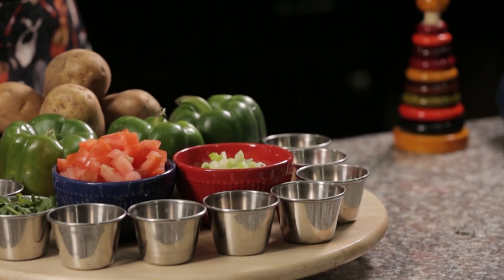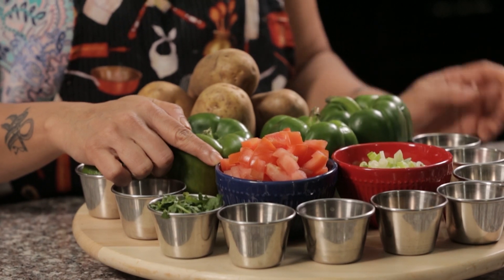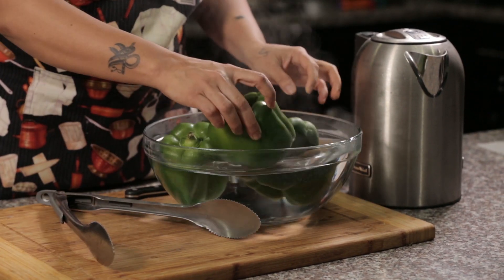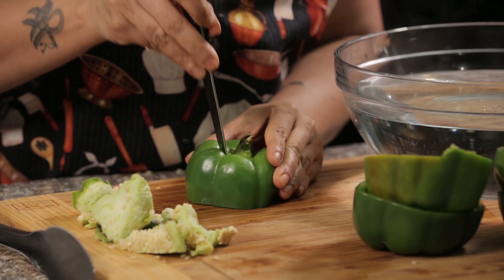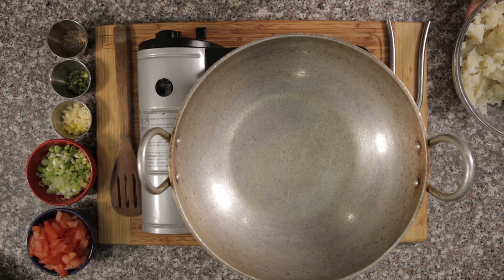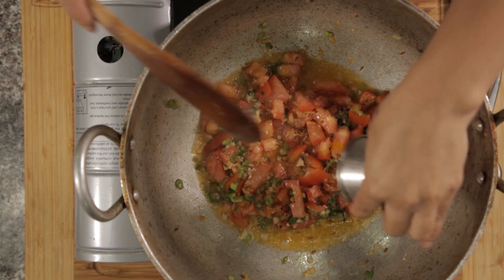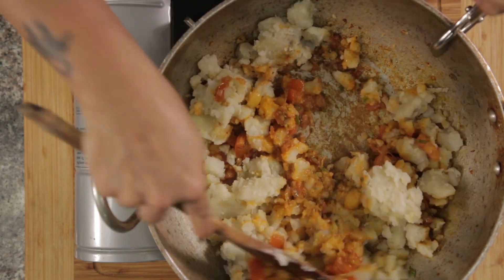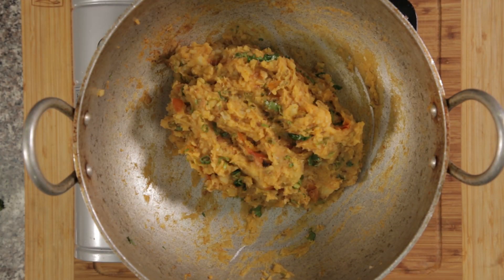Delicious, Healthy & Easy Snack| Stuffed Capsicum |ಸ್ಟಫ್ಡ್ ದೊಣ್ಣೆ ಮೆಣಸಿನ ಕಾಯಿ |भरवां शिमला मिर्च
Stuffed Capsicum|Barwa Capsicum|Stuffed Bell Pepper|

Capsicum/Bell Peppers - 3
Potatoes - 4 Big
Cumin seeds - 1 Teaspoon
Green chilli - 2 - sliced thin
Ginger - 1/2 Teaspoon
Garlic - 1/2 Teaspoon
Chilli powder - 1/4 Teaspoon, as per taste
Garam Masala Powder - 1/2 Teaspoon, or spice powder of your choice
Coriander leaf/Cilantro - 1 Tablespoon
Salt - 1/4 Teaspoon or as per taste
Lime juice - 1
Tomato - Big - 1
Spring Onions - 6-8, Red Onion/White onion
Oil - 100 Grams

ಸ್ಟಫ್ಡ್ ದೊಣ್ಣೆ ಮೆಣಸಿನ ಕಾಯಿ

ದೊಣ್ಣೆ ಮೆಣಸಿನ ಕಾಯಿ - 3
ಆಲೂಗಡ್ಡೆ - 4 ದೊಡ್ಡದು
ಜೀರಿಗೆ - 1 ಟೀಚಮಚ
ಹಸಿಮೆಣಸಿನ ಕಾಯಿ - 2
ಶುಂಠಿ - 1/2 ಟೀಚಮಚ
ಬೆಳ್ಳುಳ್ಳಿ - 1/2 ಟೀಚಮಚ
ಪುದೀನ ಎಲೆಗಳು - 6-8
ಅರಿಶಿನ - 1/4 ಟೀಚಮಚ
ಮೆಣಸಿನ ಪುಡಿ - 1/4 ಟೀಚಮಚ
ಗರಂ ಮಸಾಲೆ -  1/2  ಟೀಚಮಚ
ಕೊತ್ತಂಬರಿ ಸೊಪ್ಪು - 3 ಟೀಚಮಚ
ಉಪ್ಪು - 1/4 ಟೀಚಮಚ
ನಿಂಬೆ ಹಣ್ಣು - 1
ಟೊಮೆಟೊ - 1 ದೊಡ್ಡದು
ಈರುಳ್ಳಿ ಹೂವು - 6-8 OR ಈರುಳ್ಳಿ - 1/2
ಎಣ್ಣೆ - 100 gram.